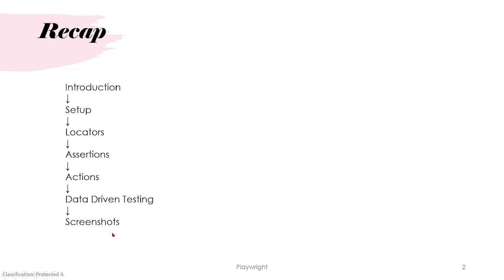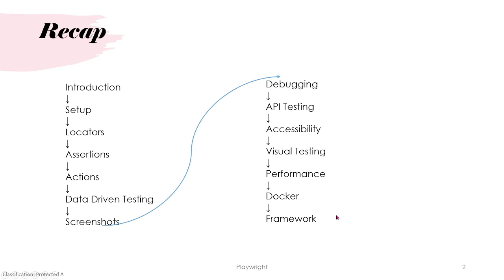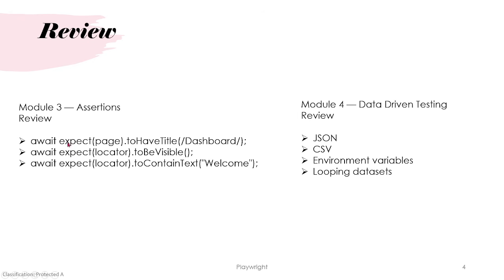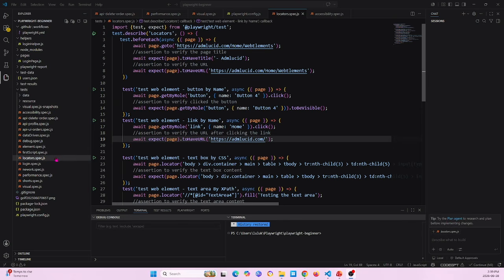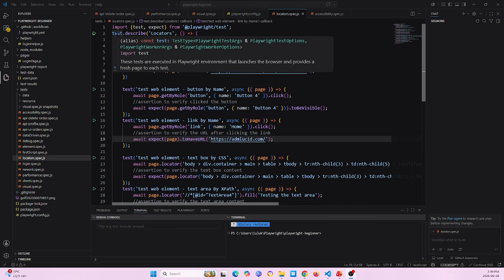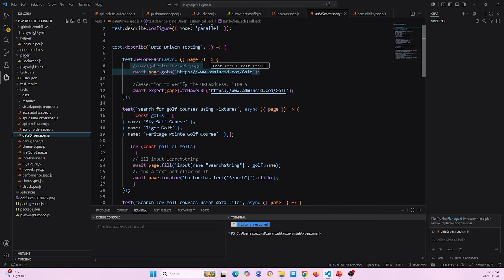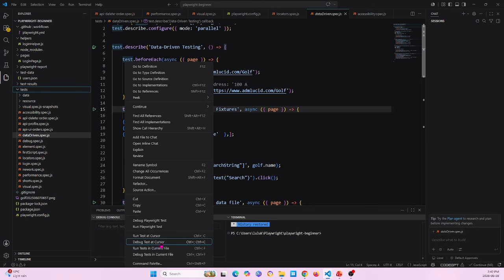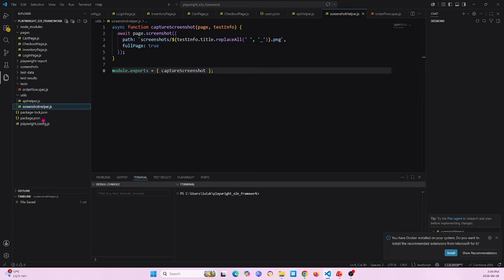Playwright Crash Course Review | Everything You Learned in 30 Days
🚀 Congratulations on completing the Learn Playwright in 30 Days series! In this final graduation episode, we review everything we've built, connect the dots between individual topics, and explore how these skills fit into real-world enterprise test automation frameworks.

Mastering a tool like Playwright requires understanding how foundations connect to advanced architecture. In this crash course review, we revisit core setup configurations, locator strategies, dynamic assertions, and actions before diving into advanced data-driven engines, native API manipulation, debugging setups, Axe-Core accessibility audits, visual snapshot tracking, and containerized Docker execution.

🔍 What We Review in This Full Course Summary:
- The Foundation Layer: Installing Node.js, setting up VS Code, and understanding the core configuration file.
- Locators & Actions: Extracting elements via `getByRole`, text mapping, or custom CSS selectors, and triggering user events.
- Advanced Assertions: Writing asynchronous expects to track dynamic layout elements and titles without flakiness.
- Data-Driven Scale: Loop-processing multiple datasets cleanly by parsing external JSON, CSV files, and environmental variables.
- Multi-Layer Testing: Running hybrid configurations covering UI steps, raw REST API execution, and accessibility scans.
- Scalable Framework Architecture: Reviewing how to map out a professional, maintainable Page Object Model (POM) repository.
- Execution Paradigms: Running test lines graphical or headless, stepping through logic in Debug mode, and scaling terminal workers.

📌 Video Chapters:
00:00:00 - Welcome to Day 30: The Complete Playwright Automation Review
00:00:36 - Module 1: Project Installation & Foundation Configuration Defaults
00:01:14 - Module 2: Advanced Locator Strategies (Role Selection, Labels, & Text)
00:01:34 - Module 3: Dynamic Async Assertions & Core Action Methods
00:01:34 - Module 4: Building Data-Driven Suites (JSON, CSV, & Environment Loops)
00:02:14 - Module 5: Hybrid Execution (REST API Interceptions & Automated A11y Checks)
00:02:27 - Module 6: Enterprise Diagnostics (Inspector, Visual Regression, & Docker Execution)
00:03:13 - Structural Review: Mapping out Basic vs. Advanced Project Repositories
00:04:31 - Code Breakdown: Dissecting standard import layers, blocks, and describe functions
00:06:27 - Setting Up Test Lifecycles with the `beforeEach` Hook Configuration
00:07:29 - GUI Walkthrough: Running and Debugging Scripts within the VS Code Extension
00:08:41 - CLI Walkthrough: Executing Headless Scans & Controlling Pipeline Workers via Terminal
00:09:05 - Framework Review: Reviewing a Scalable Page Object Model (POM) Folder Structure
00:09:59 - How to Access the Full 30-Day Series Course Playlist
00:10:25 - Closing Summary & Congratulations to Graduate QA Engineers

💬 Thank you for learning with me over these 30 days! Which tool, module, or architecture blueprint was your favorite part of the course? Share your journey and questions in the comments below!